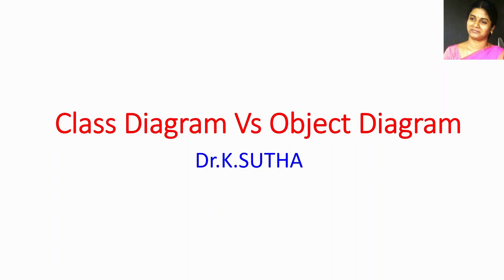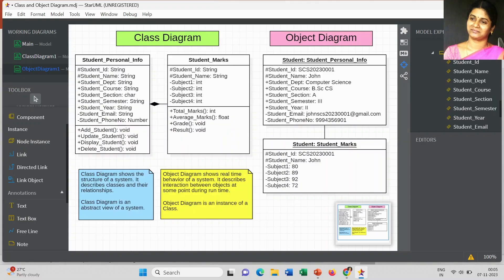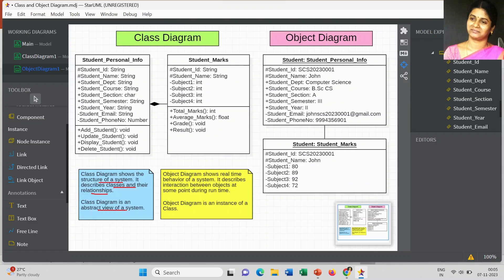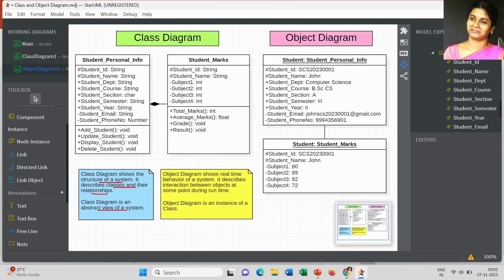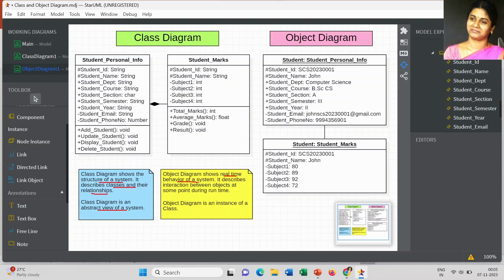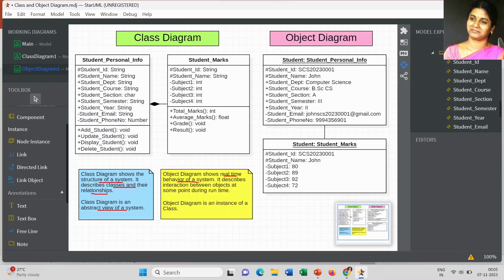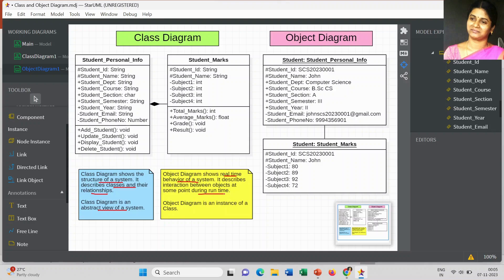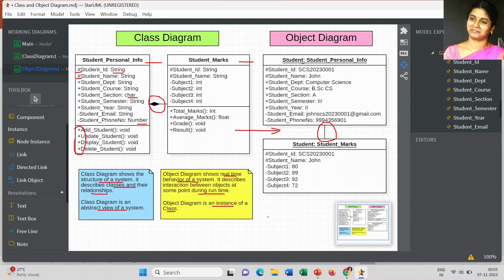Class Diagram Vs. Object Diagram | StarUML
This video covers the difference between Class Diagram and Object Diagram. Class diagram is an abstract view of a system whereas an object diagram shows instances of a class. In this video, students mark systems to differentiate how object diagrams differ from class diagrams in detail.